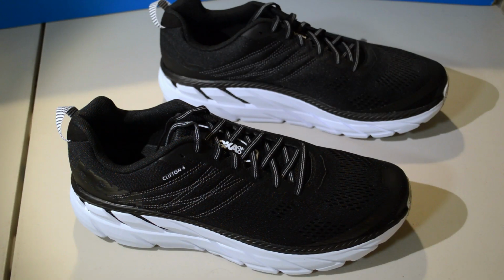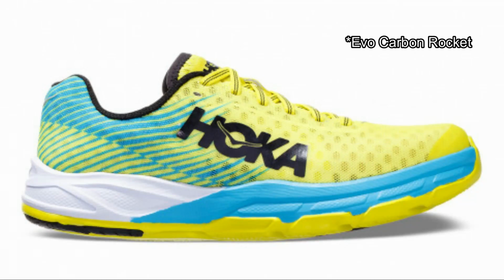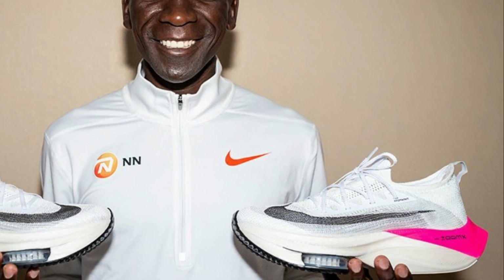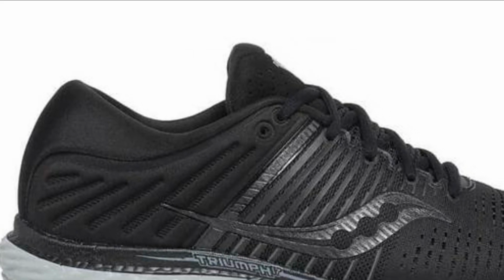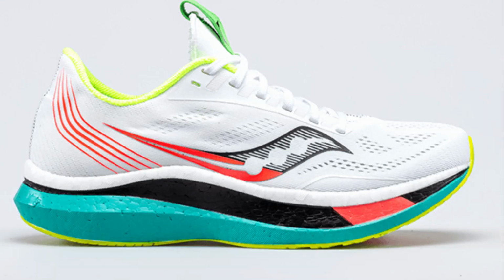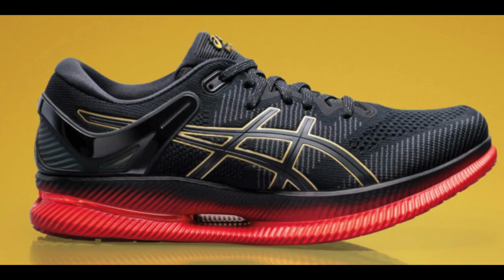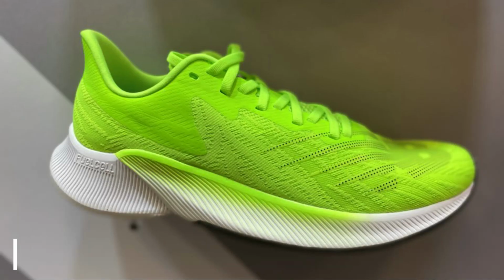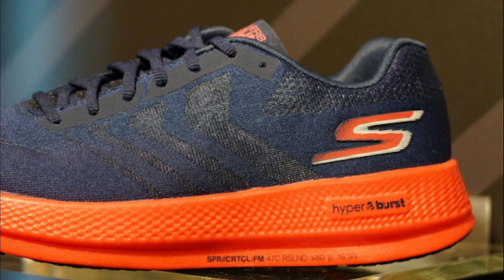2019 Running Shoes In Review & 2020 Running Shoe Previews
I go over what some of the major running shoe brands brought to the table in 2019, and what to expect from them in 2020.